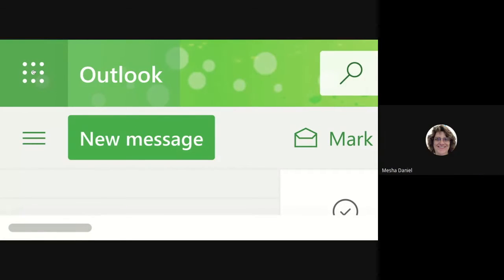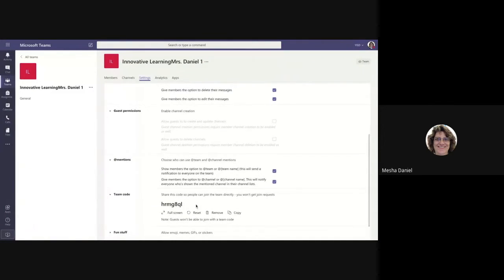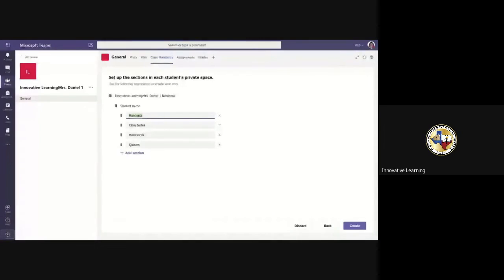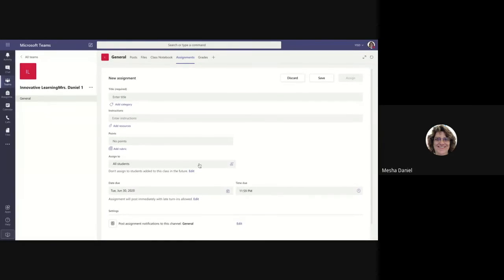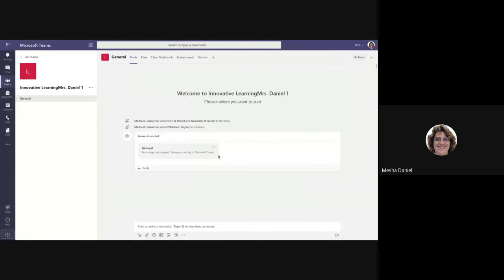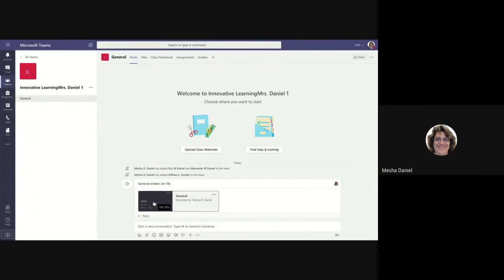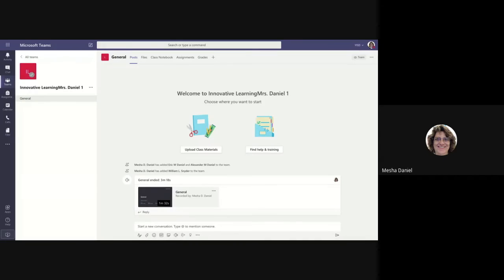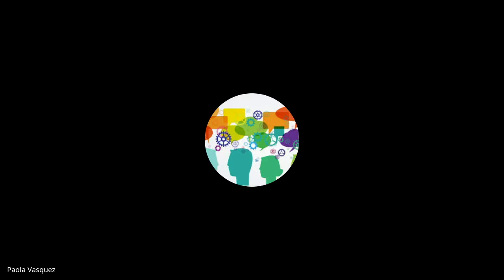Mini Monday: Microsoft Teams Basics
This vide is a recording of Innovative Learning's Mini Monday training session on Microsoft Teams Basics